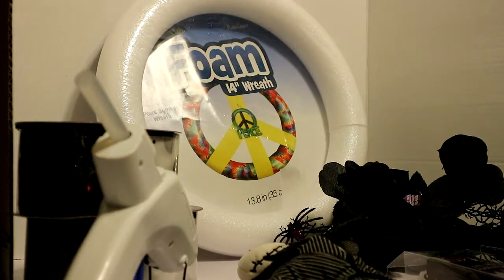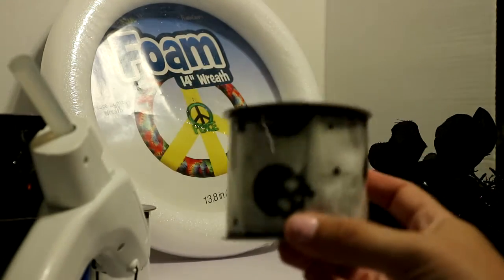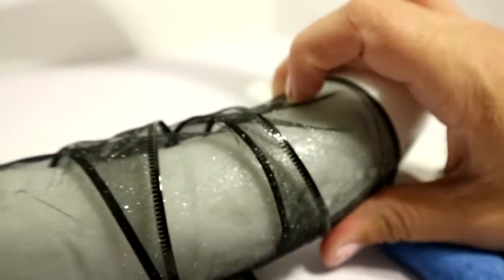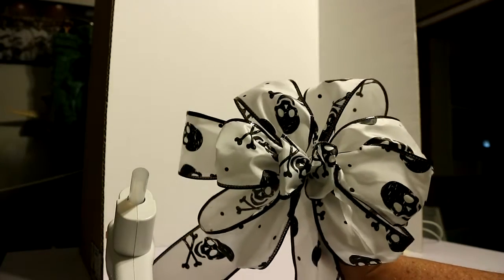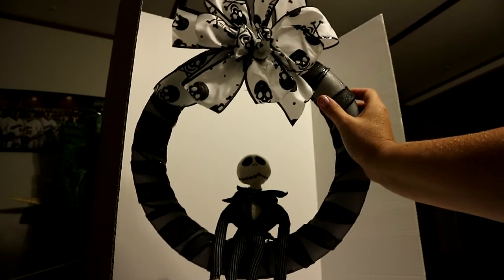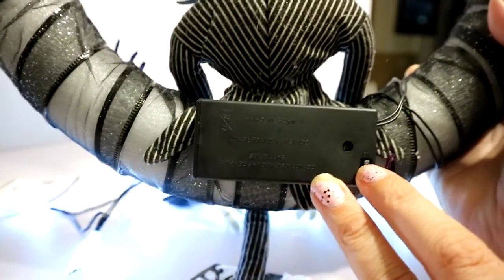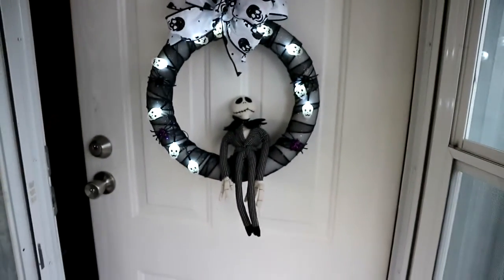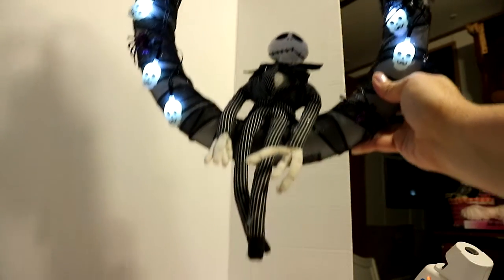DIY: Jack Skellington Wreath for less than $15.00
I love love Nightmare Before Christmas and Jack is Definitely one of my Fave Characters for sure and I picked this Jack Skellington up at a thrift store and got the idea of a Halloween Wreath and I love it!!

Where I found items used in making this Wreath!!

The Foam wreath:  around 5.00 at Walmart
Both Ribbons Used:  Dollar Tree
Spiders: Came off of flowers from Dollar tree
LED Skeleton Lights: Dollar Tree
Jack Skeleton:  Thrift Find
Skull bow: Made on Bowdabra!!